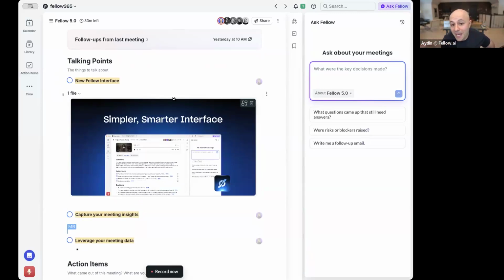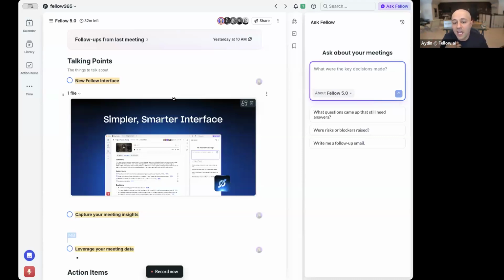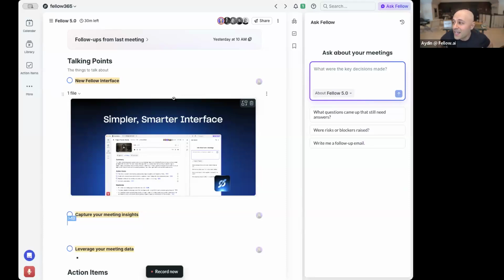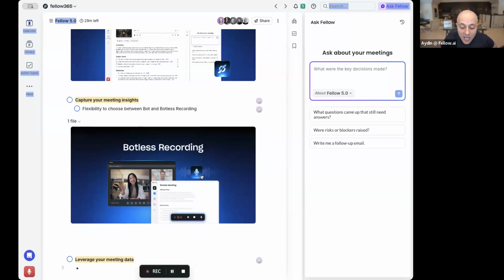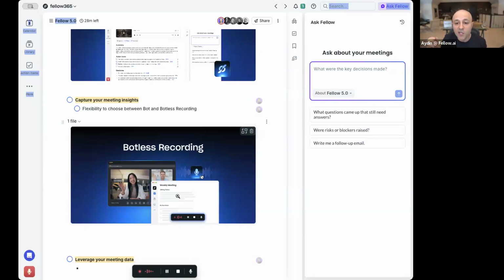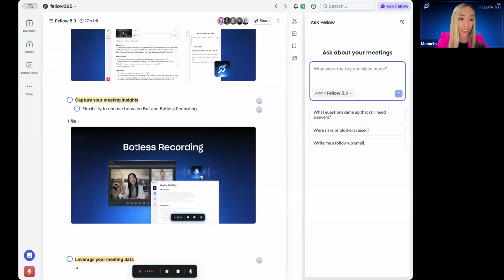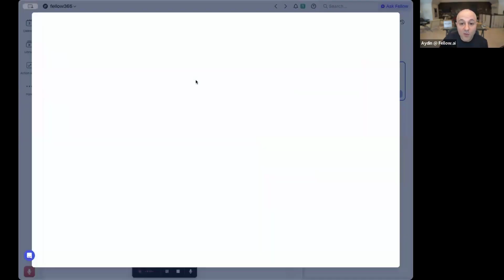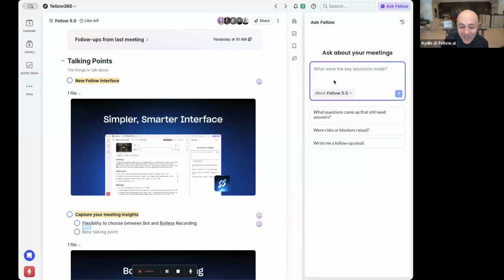Botless Recording: Record Slack Huddles & Impromptu Meetings Bot-Free with Fellow (No Bot Needed)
In this video, Aydin Mirzaee introduces Botless Recording for Fellow — the seamless way to capture in-person meetings, Slack Huddles, and impromptu calls.

Most AI meeting assistants require a bot to join a video conference link. But what happens when you are meeting face-to-face or on a spontaneous audio call?

In this video, you’ll learn:

How to record meetings without a virtual bot joining the call.

Why we prioritized a "Security First" approach to local recording.

How Fellow keeps recording transparent and collaborative (including remote pausing).

How to use Fellow for in-person and mobile conversations.

Fellow’s Botless Recording ensures you never lose context, whether you're in a boardroom or on a quick huddle.

Timestamps:
00:00 - The problem with traditional AI meeting bots
00:50 - Recording Slack Huddles, WhatsApp, and in-person chats
01:35 - Why Fellow chose a "Security First" approach
03:05 - DEMO: How Botless Recording works
03:54 - The "Remote Pause" feature (Collaborative Control)
05:21 - The 3 Pillars: Transparent, Collaborative, Secure
06:02 - Notifications and External Meetings
07:22 - Audio-only interface & Speaker Detection
08:28 - Why capturing in-person context matters for AI